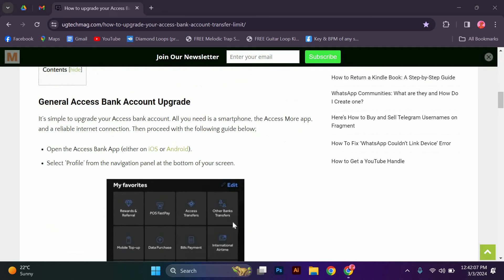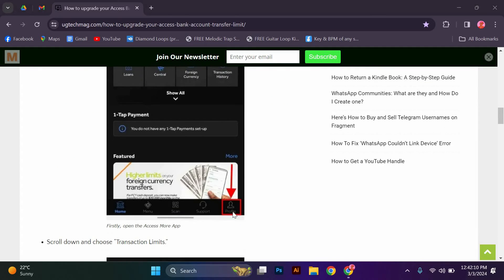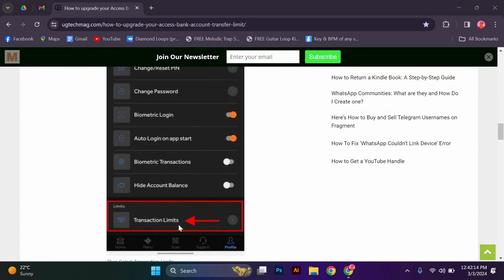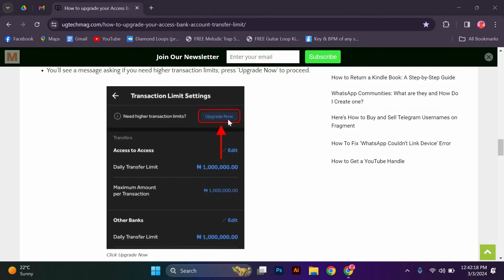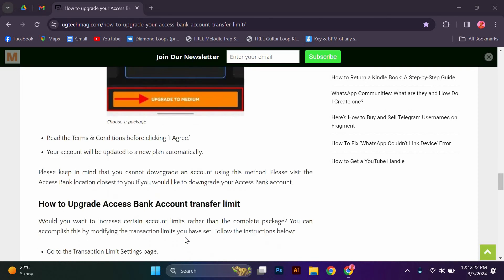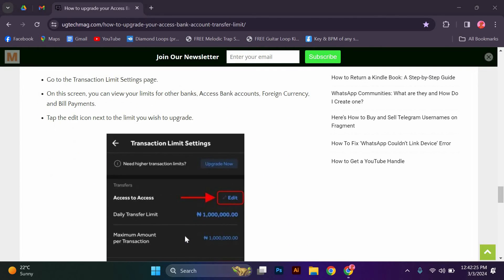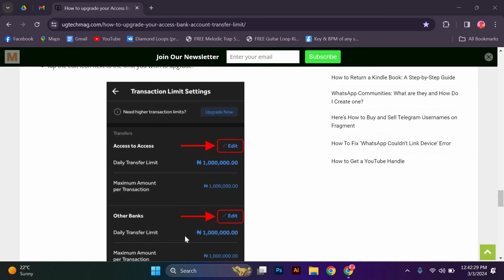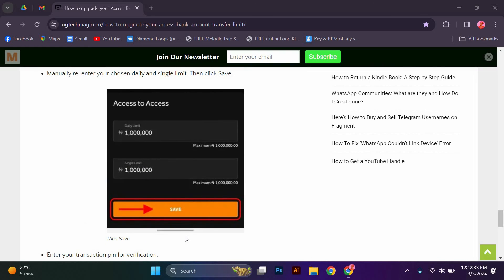How To Increase Transfer Limit On Access Bank App (2025) - Easy Fix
In this video, we will explain to you about: How To Increase Transfer Limit On Access Bank App (2025) - Easy Fix